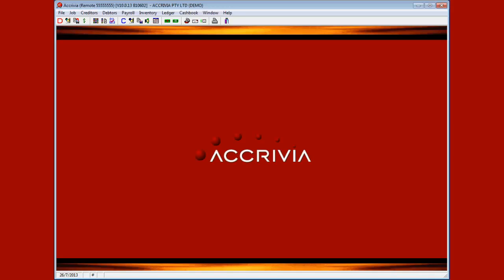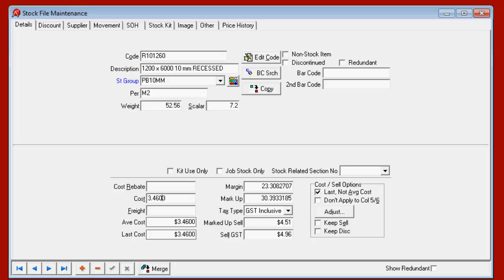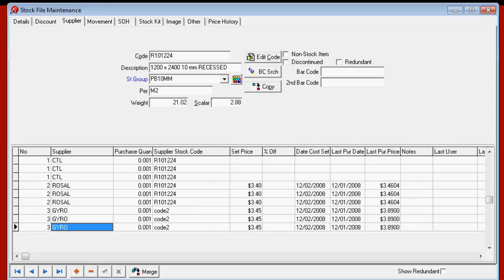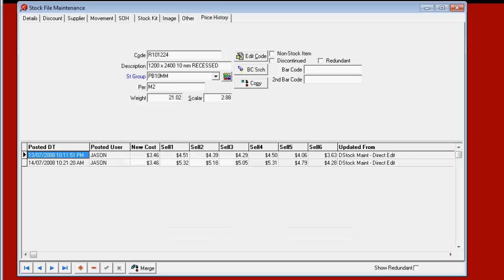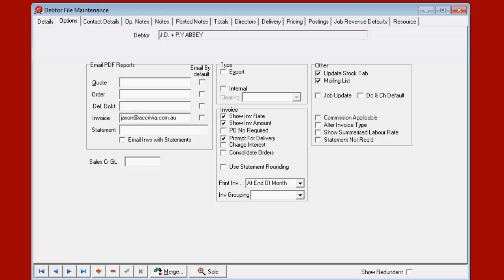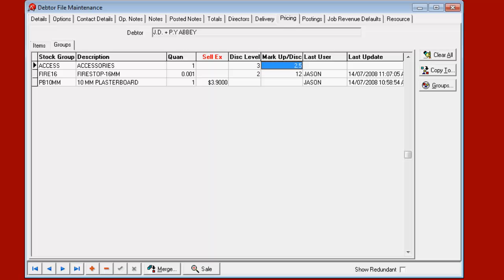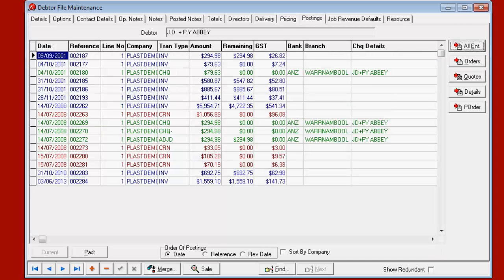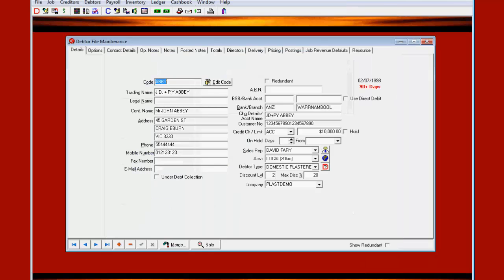Accrivia Live Demo - Inventory and Debtors modules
This was a live demonstration from July 2013 to a customer from the plasterboard industry. However, the video is relevant for many industries and gives good insight into how the system works and the key features for setting up stock lines (inventory) and customer (debtor) master files.